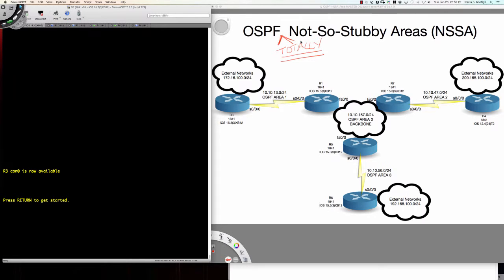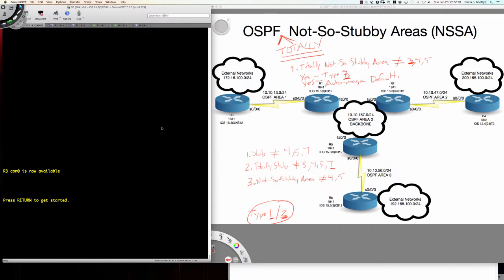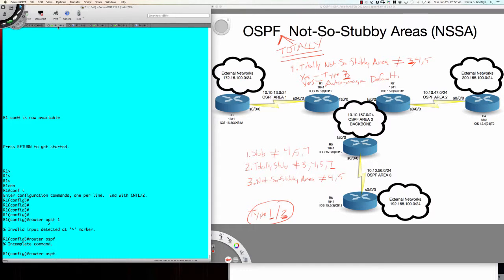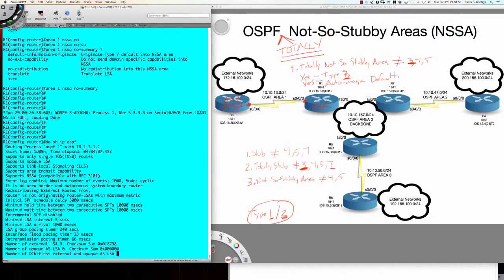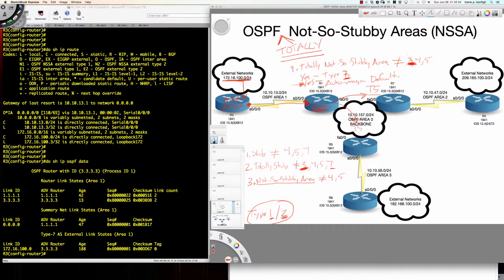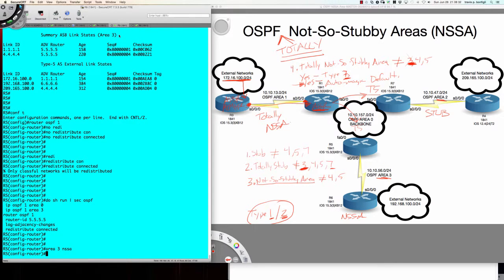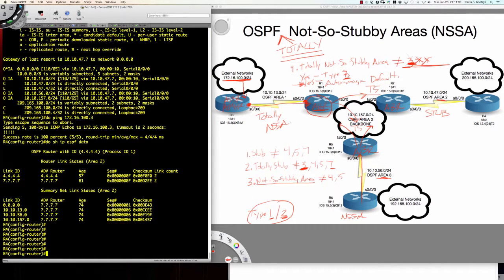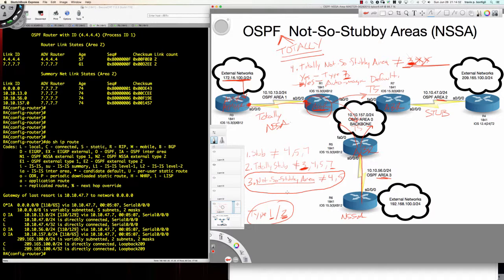OSPF Stub Area Types - An Intro: The Totally Not-So-Stubby Area (NSSA) Config and Verification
In this the final part of the 4 part series we take a look at OSPF Totally Not-So-Stubby Areas and see why/how the Area Border Router (ABR) fails to inject/flood Type 3, 4 and Type 5 Link State Advertisements (LSAs) into the Totally NSSA, and that the default route is automatically provided.  We also see that you must have an Totally NSSA for redistributing external routing sources into the NSSA area.  Hope you enjoyed the series!!!